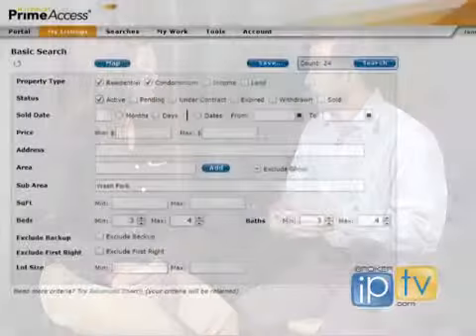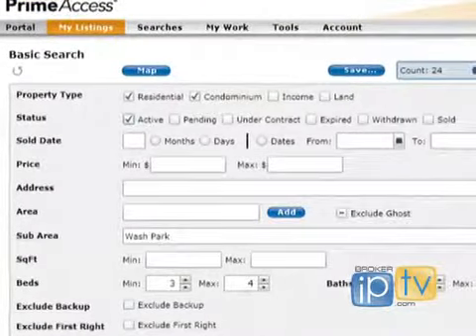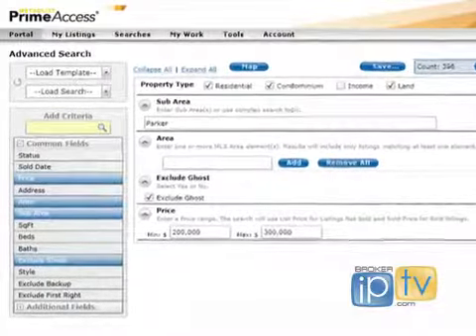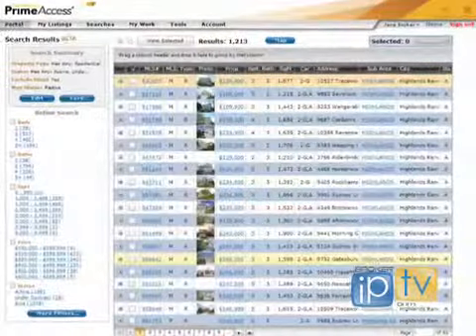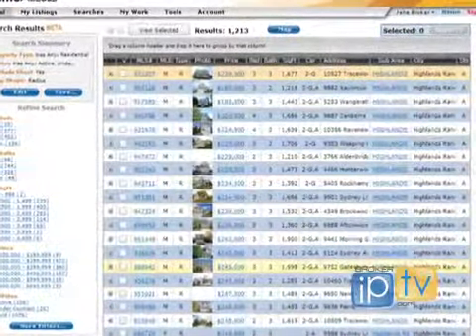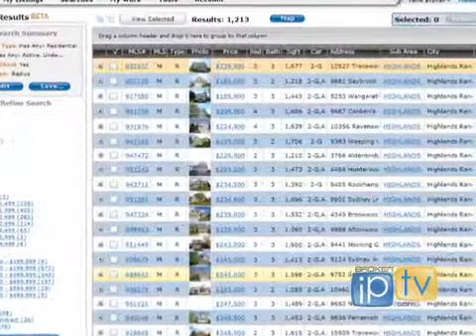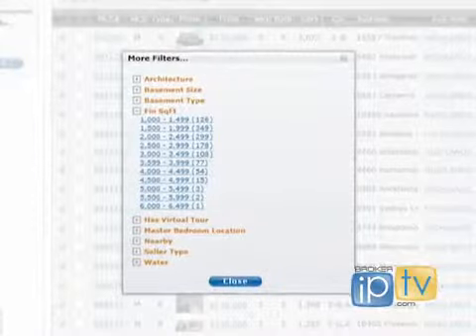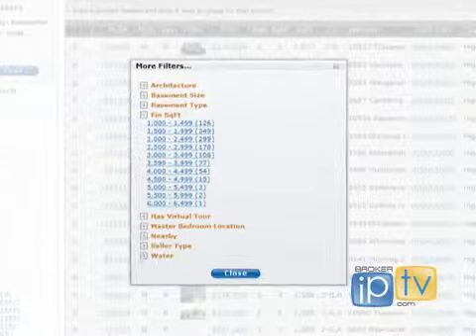Search Multiple Property Listings Metrolists Beta Search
Metrolist Account Manager, Hope Hughes, explains the new exciting features of Beta Search, an online tool to make searching for multiple properties easier.